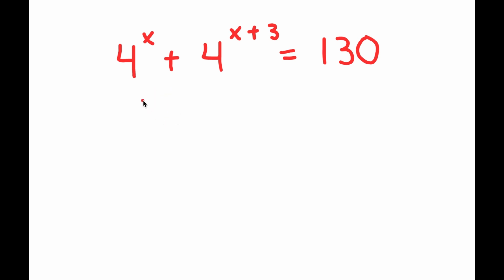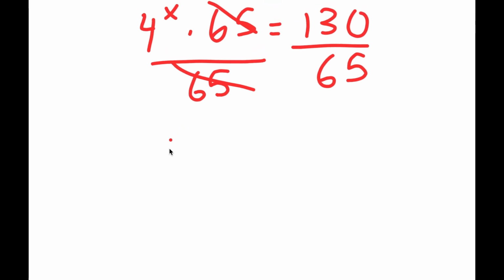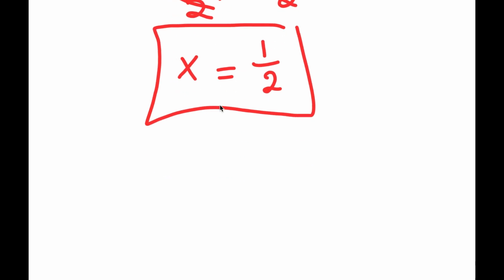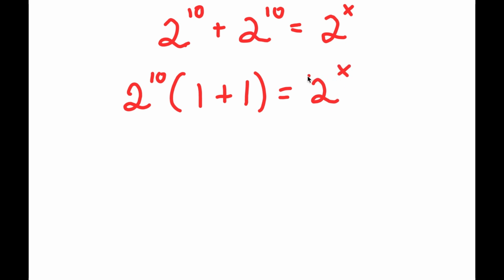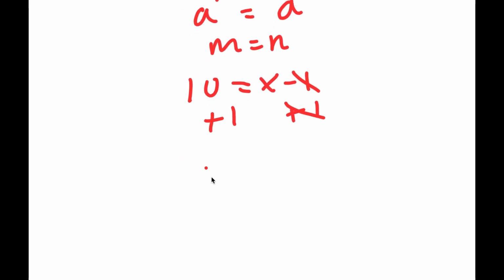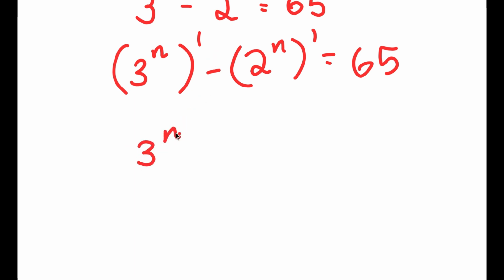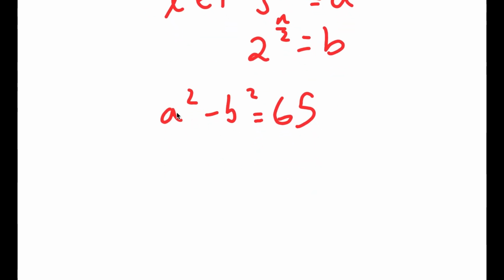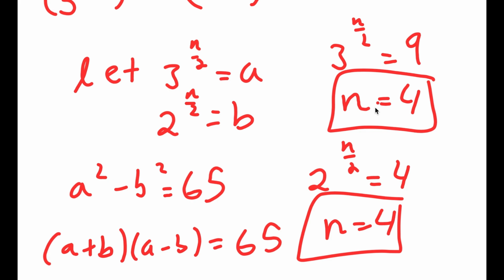Diving into Complexity: Nice Exponential Equations Demystified and Explored